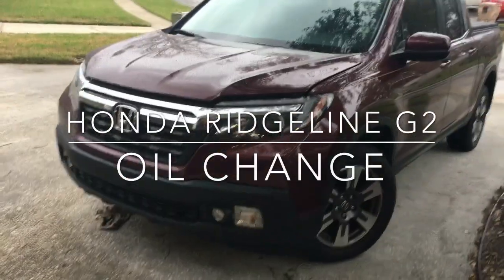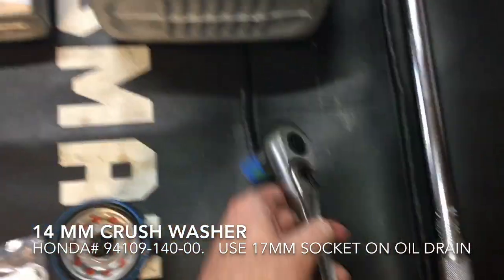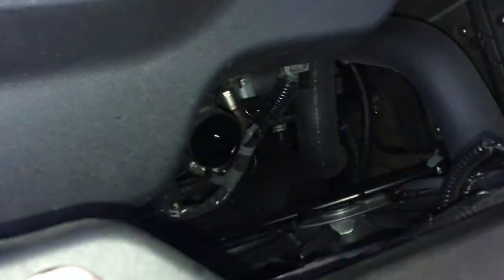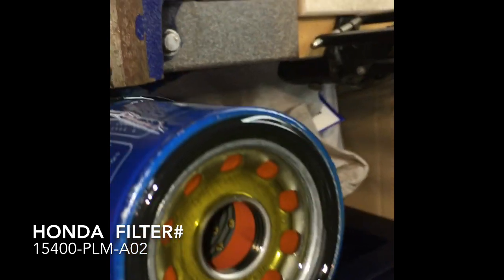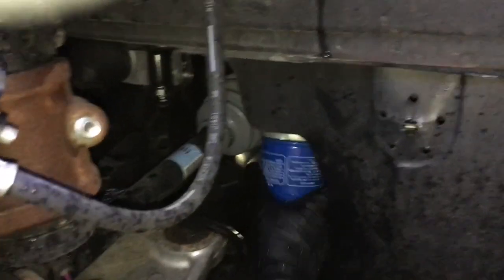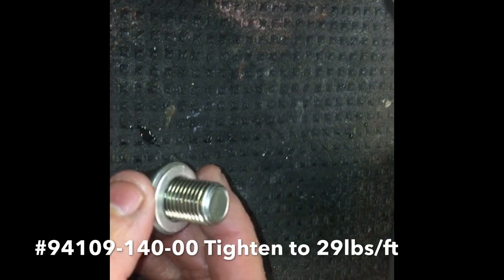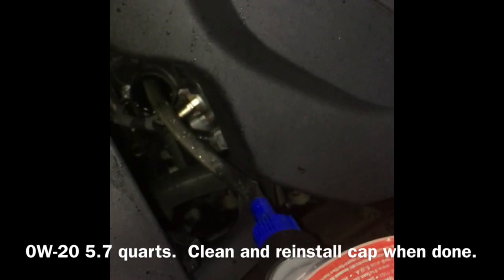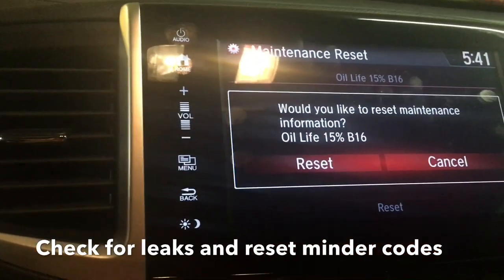Honda Ridgeline Oil Change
Code B16 redline tips and tricks